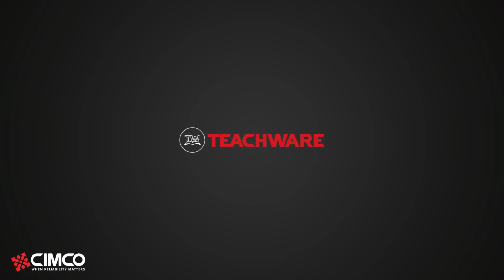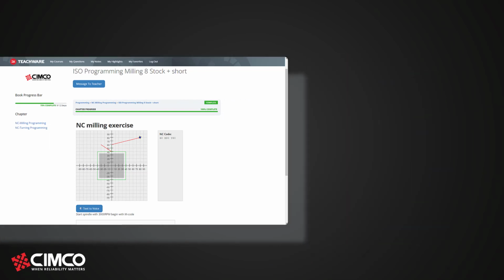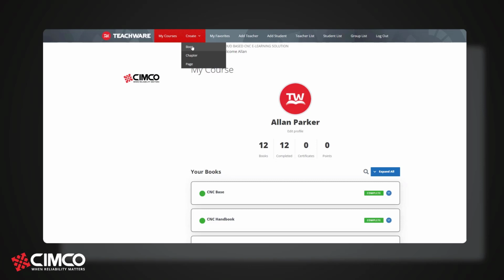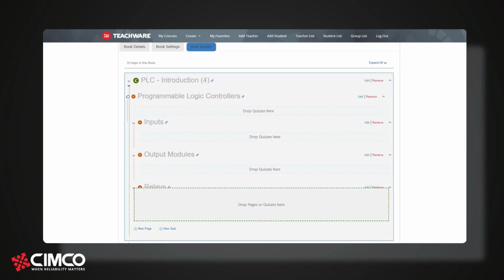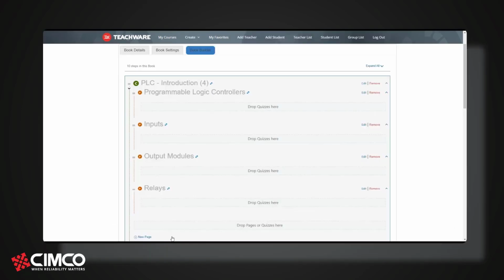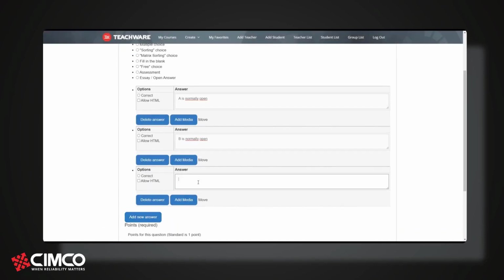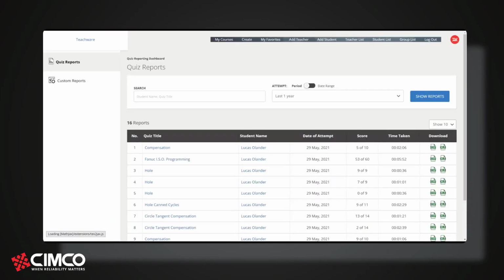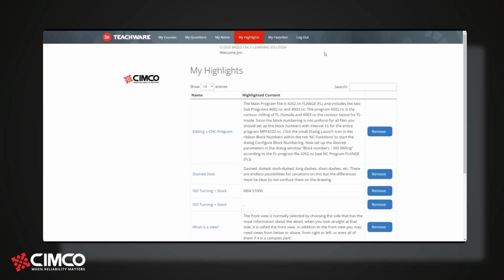CIMCO TeachWare - Cloud-based e-learning for schools and educational institutions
CIMCO TeachWare is a cloud based e-learning solution for educational institutions that can be used on a PC, tablet or smartphone. It provides students with an introduction to working with digital machine tools and teaches basic knowledge in the areas of:

- Machine Device
- CNC Technology
- NC Programming
- Tools and cutting data
- Measuring and Tolerances
- Safety